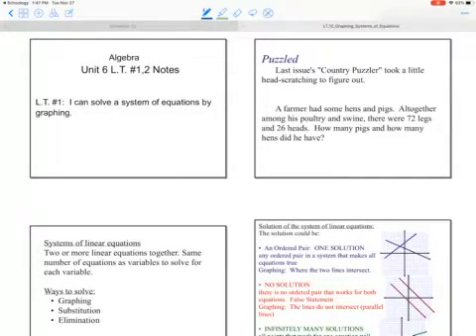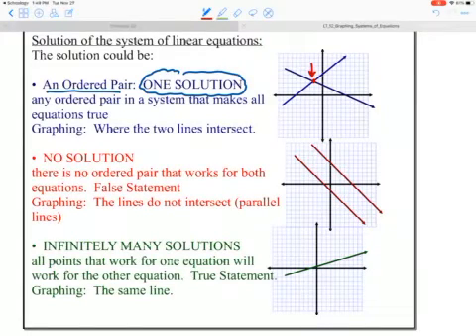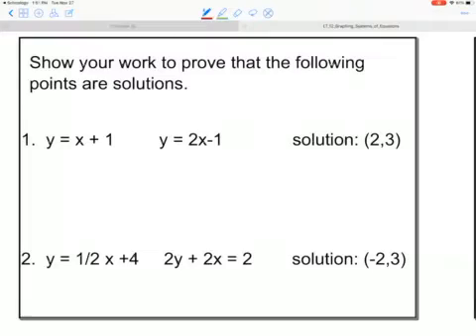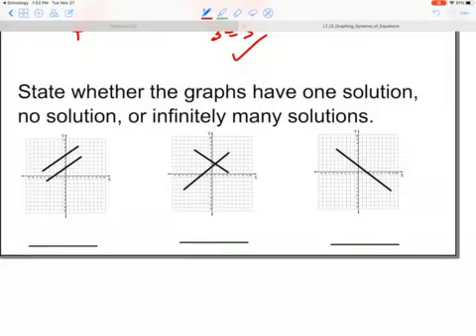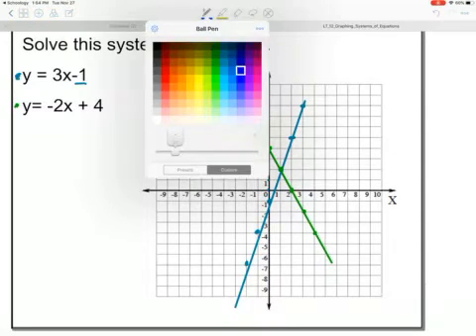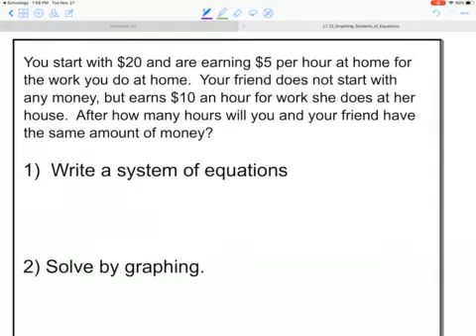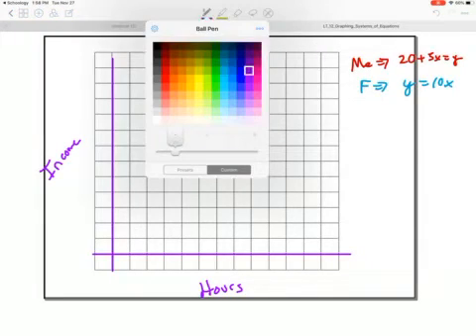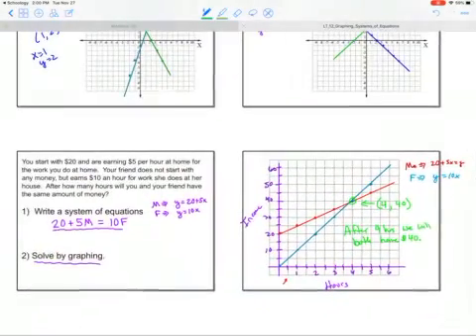Unit 6 LT 1,2 Solve systems using graphing